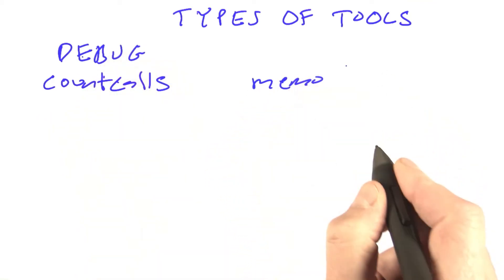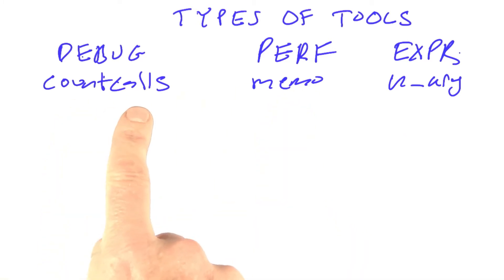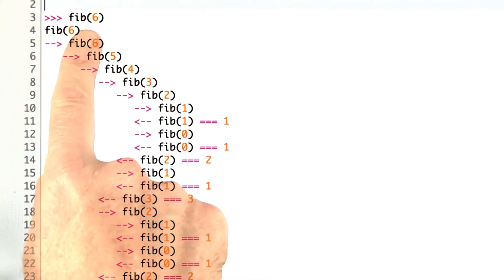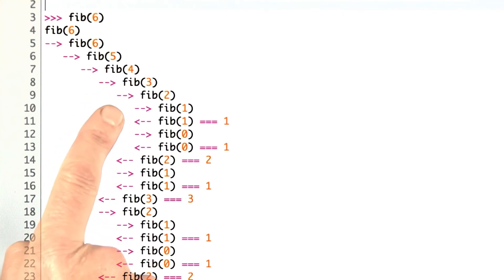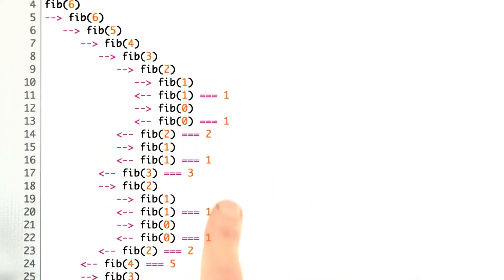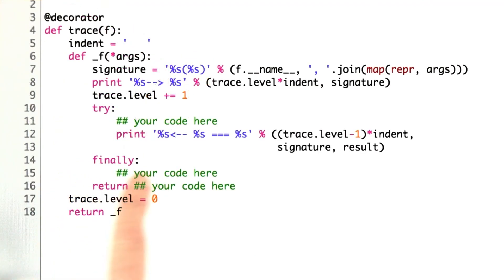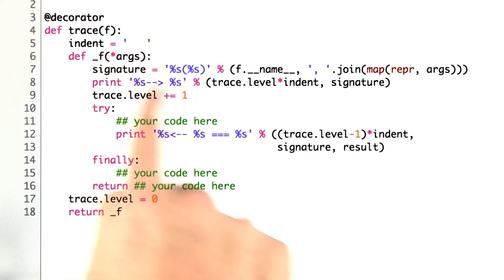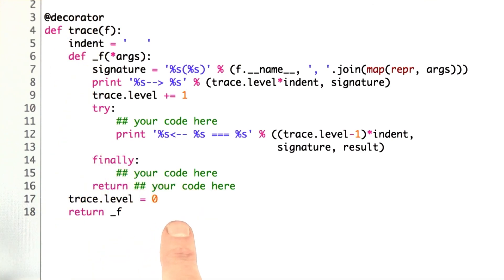Trace Tool - Design of Computer Programs